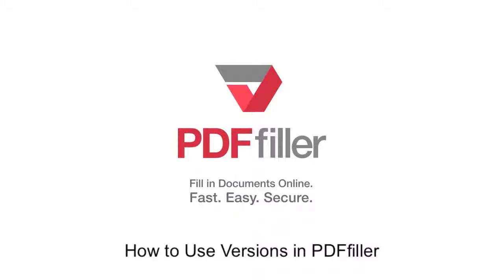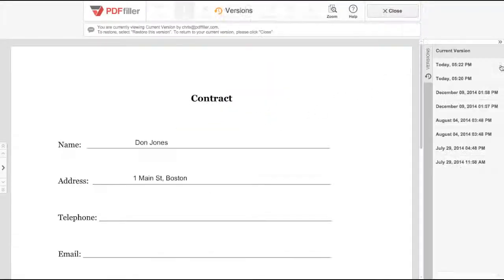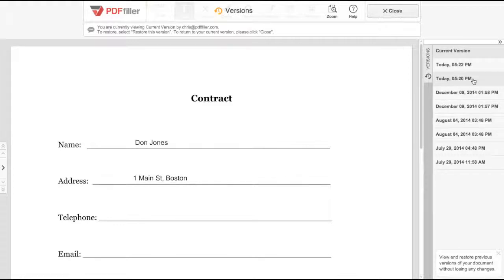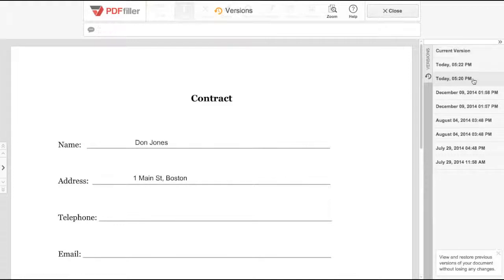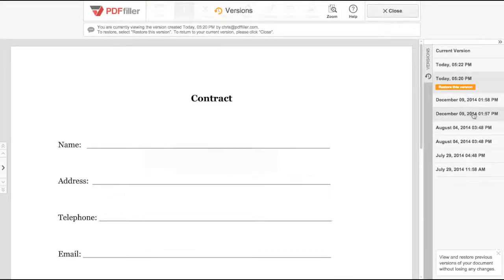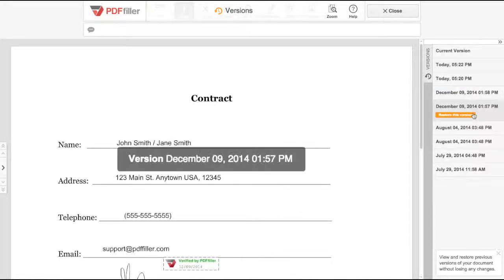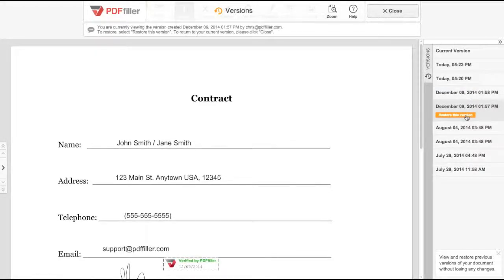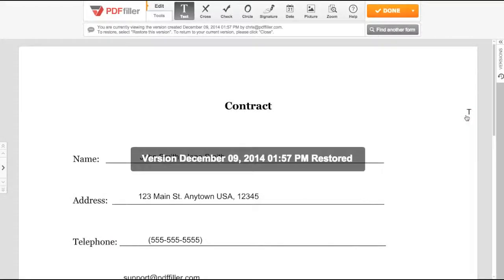How to Use Versions in PDFfiller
In the editor, select versions on the right

A sidebar will open showing all versions of the current document.

Click a date to view what that version of the document looked like, and click restore this version to revert the document to its previous state.

You can continue editing the document, and when you click done the new version will be saved.